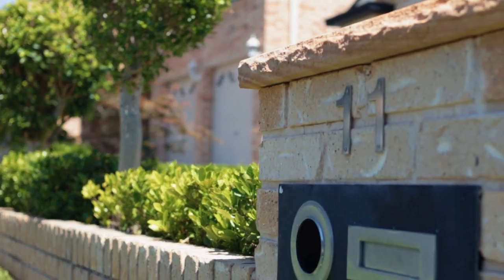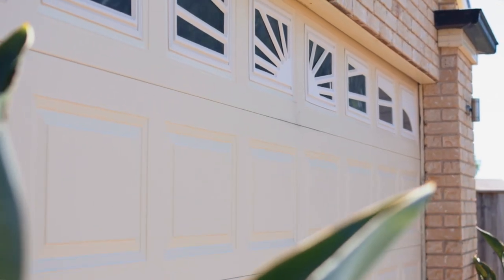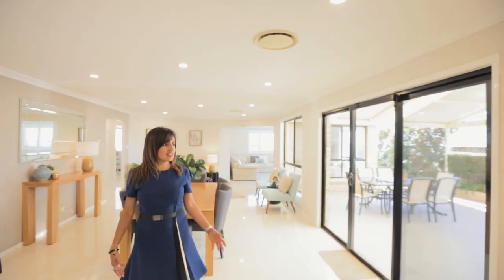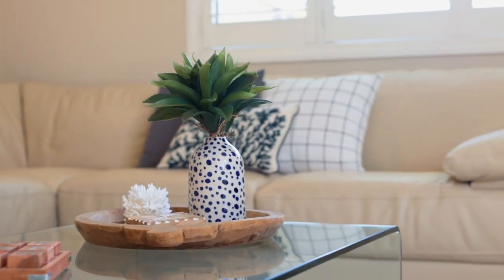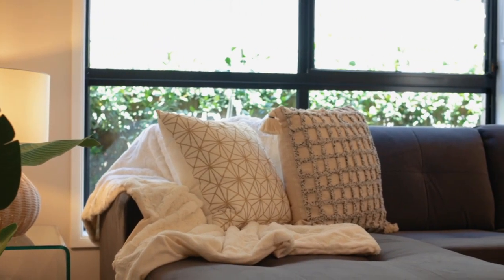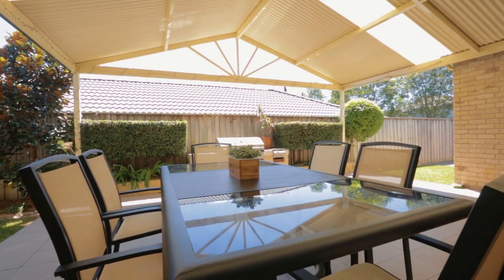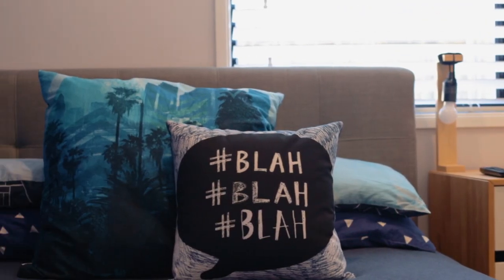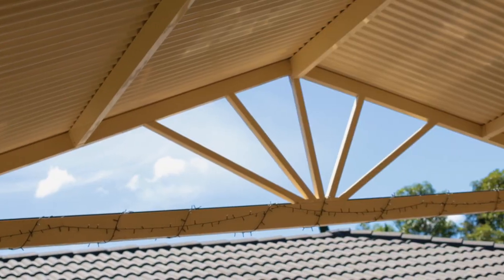11 Belmont Street, Stanhope Gardens - with Ruma & Ian from First National North Western